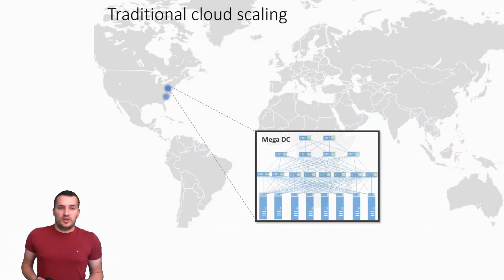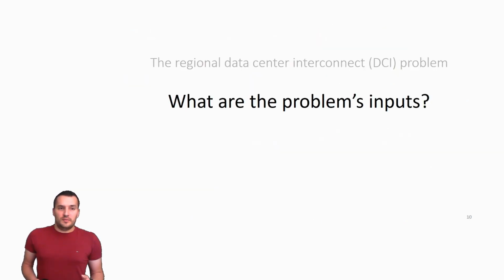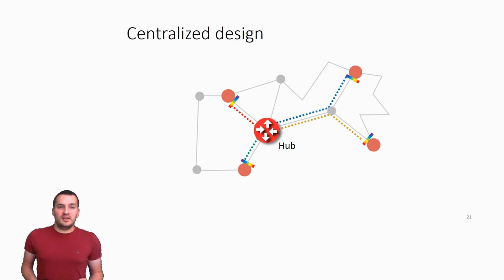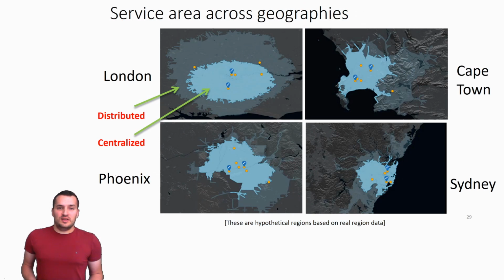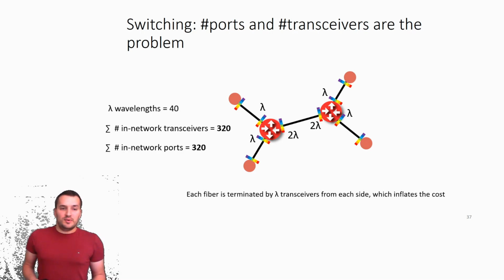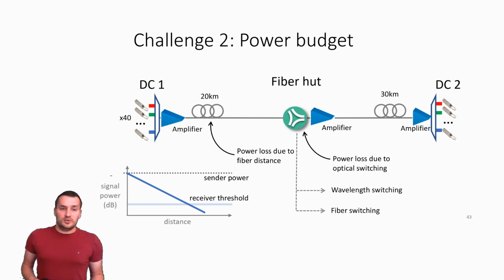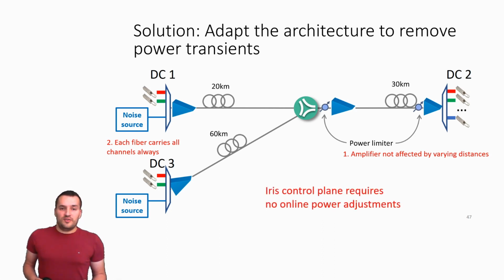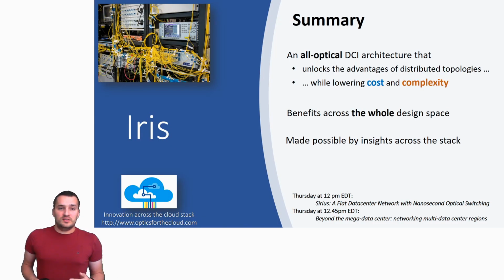Beyond the mega-data center: networking multi-data center regions (SIGCOMM 2020 Talk)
The difficulty of building large data centers in dense metro areas is pushing big cloud providers towards a different approach to scaling: multiple smaller data centers within tens of kilometers of each other, comprising a “region”. We show that networking this small number of nearby sites with each other is a surprisingly challenging and multi-faceted problem. We draw out the operational goals and constraints of such networks, and highlight the design trade-offs involved using data from Microsoft Azure’s regions.

Our analysis of the design space shows that network topologies that achieve lower latency and allow greater flexibility in data center placement are, unfortunately, encumbered by their much greater cost and complexity. We thus present and demonstrate a novel optical-circuit-switched architecture, Iris, that lowers these cost and complexity barriers, making a richer topology design space more accessible to operators of regional networks. With Iris, topologies which, in comparison to a simple hub-and-spoke topology can increase the area in which a new DC can be placed by 2-5×, can be implemented at a cost within 1.1× of the simple hub-and-spoke topology, and 7× cheaper than a natural packet-switched network.